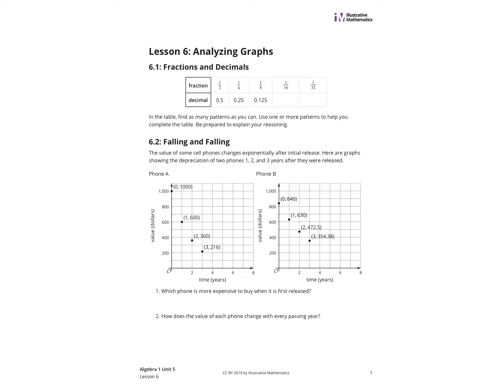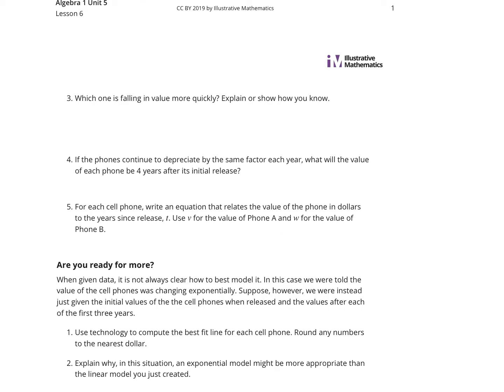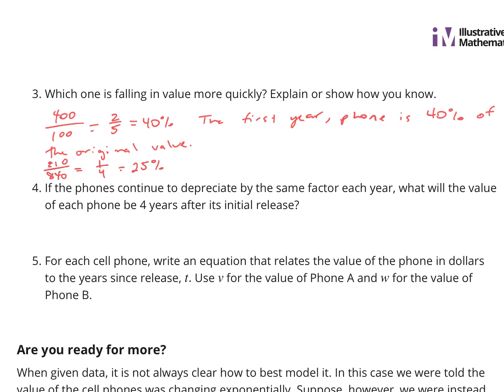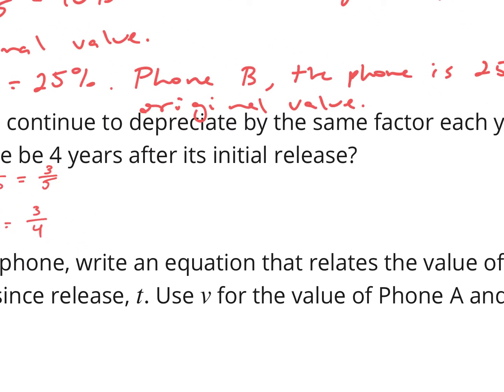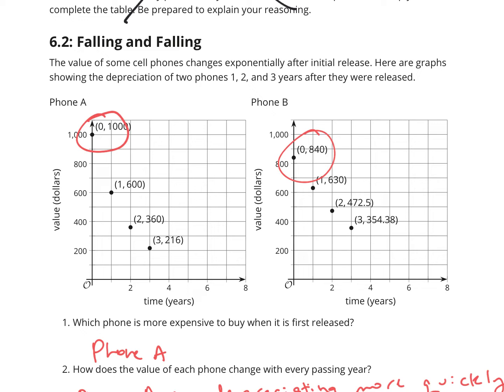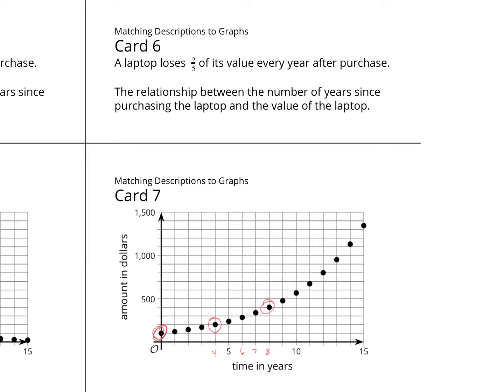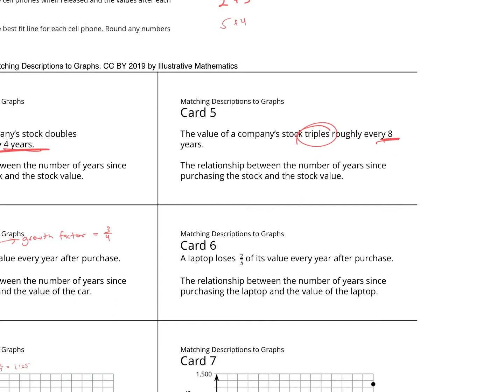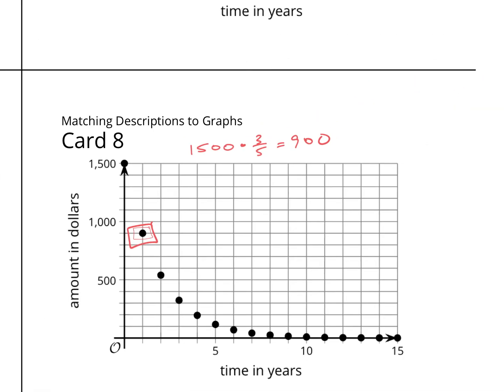Algebra Unit 5 Lesson 6 Video Notes.mp4